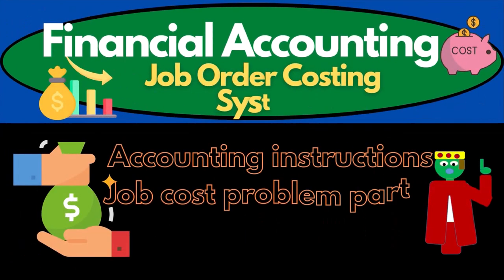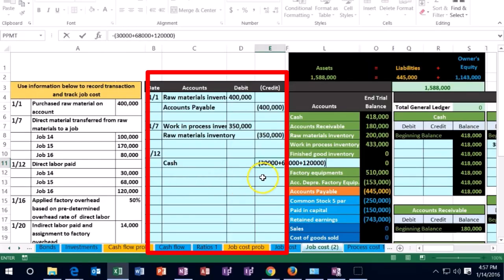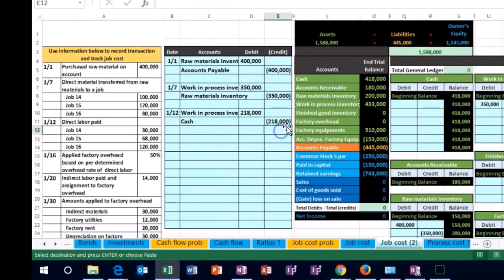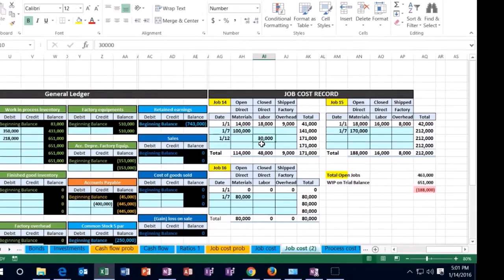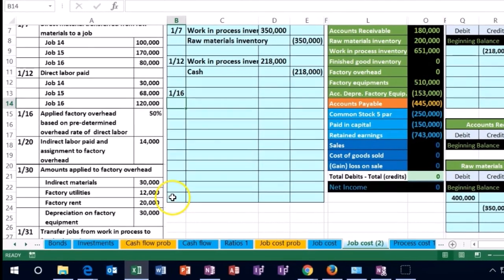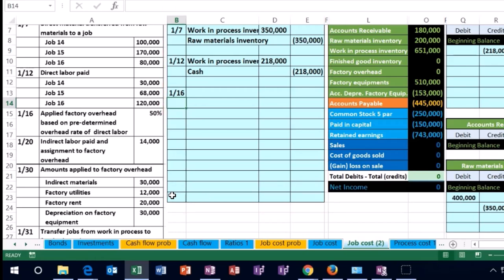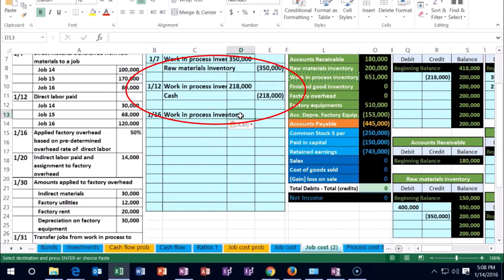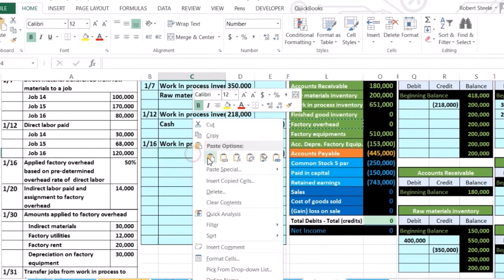Job cost problem part 2 300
Accounting instructions-Job cost problem part 2